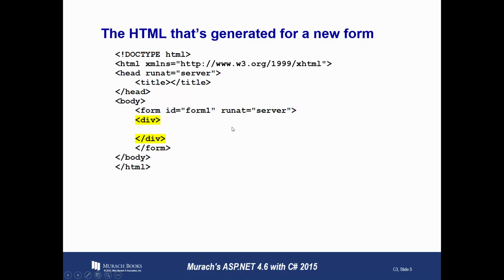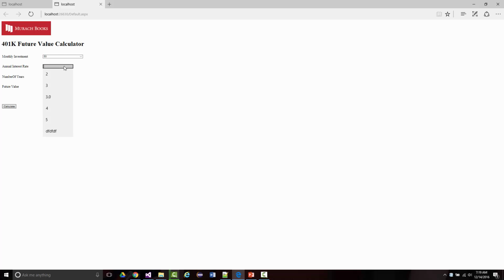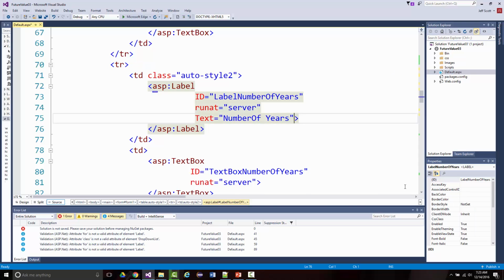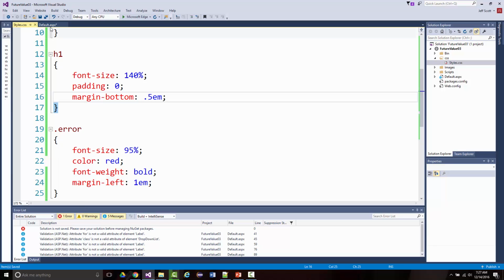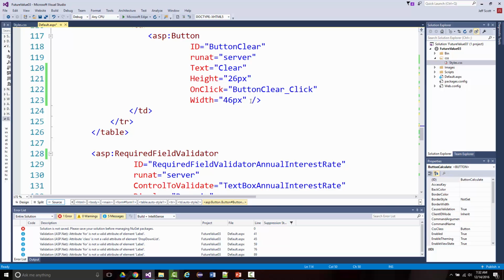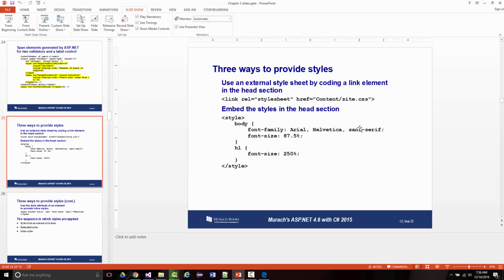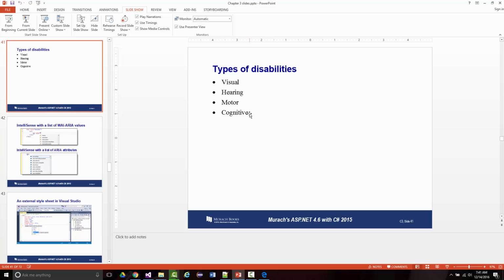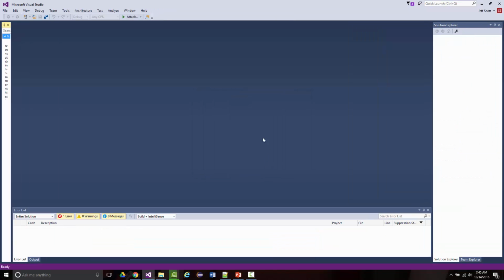AWD1111 - Chapter03 - Part01 - PPTs